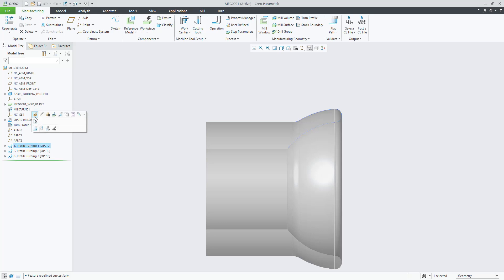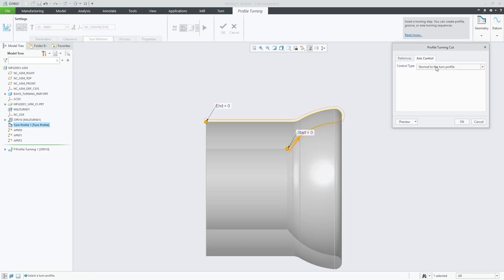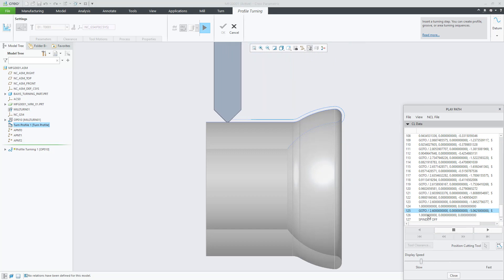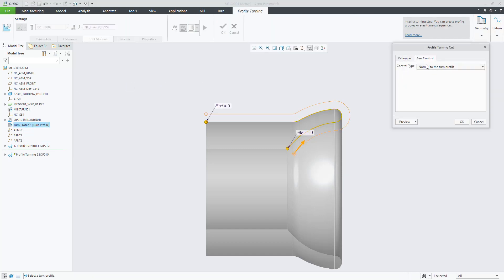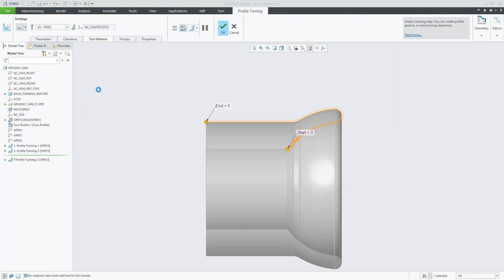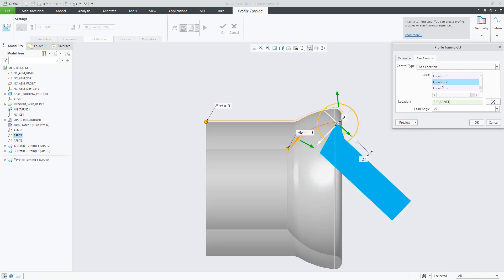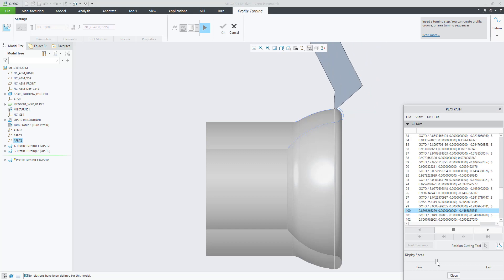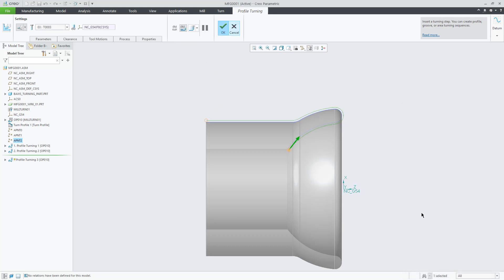Dynamic B-Axis Tuning in Subtractive Manufacturing | Creo 6.0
The B-Axis turning cycle allows simultaneous B-Axis movement on a turning center. When doing profile turning, you have control over the tilting of the tool. This prevents tool collisions and ensures the all areas are reached for machining.